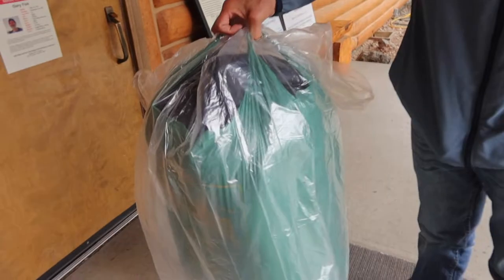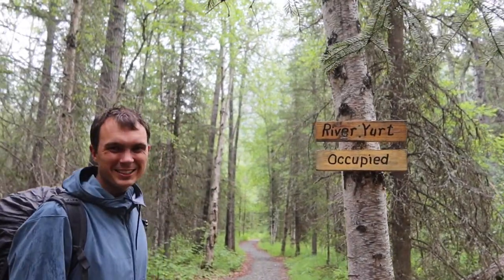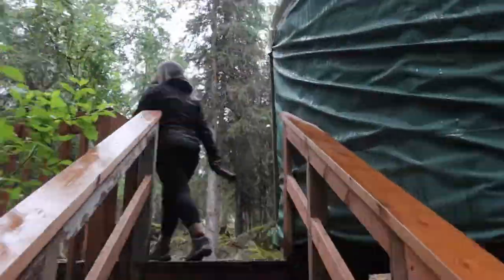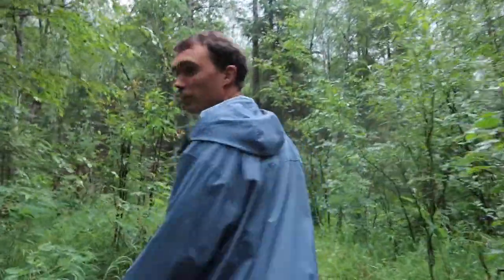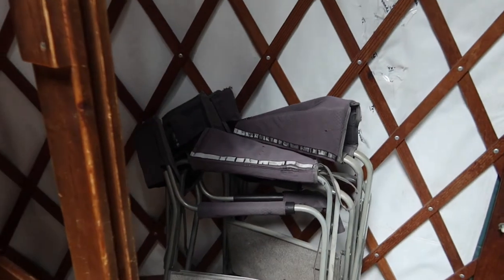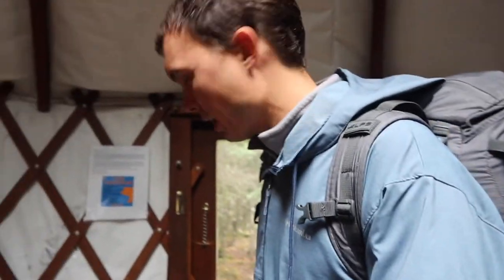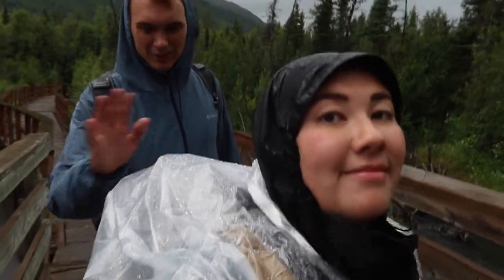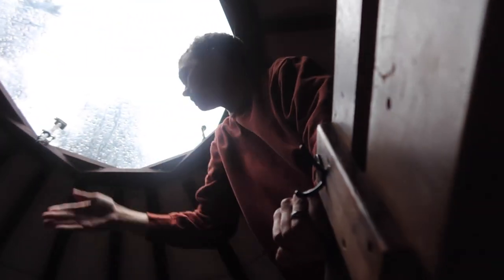We Stayed in a YURT!! | Eagle River Nature Center, Alaska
Spent one night hiking out to River Trail Yurt at the Eagle River Nature Center! It rained the entire time but we had a blast exploring the area, hiking, and hanging out in the Yurt!